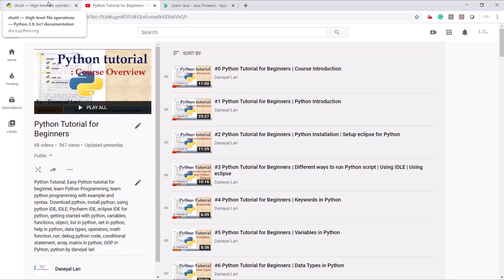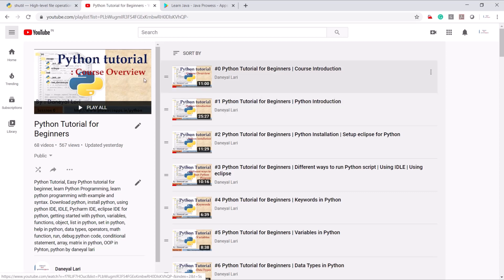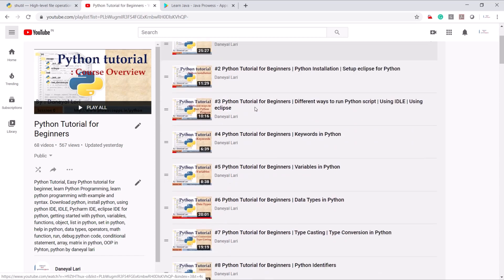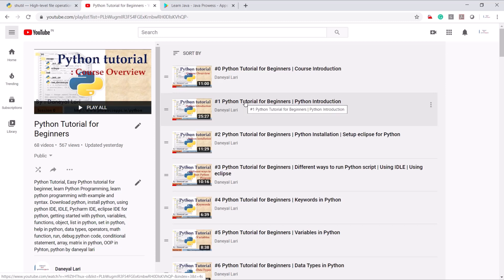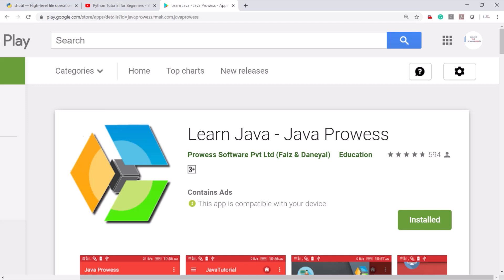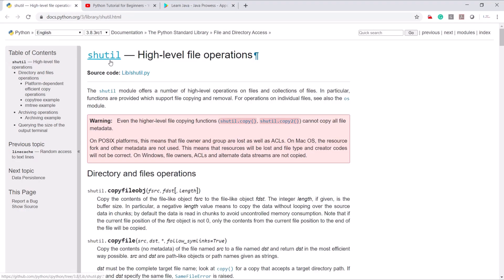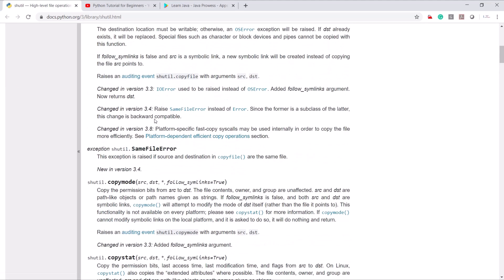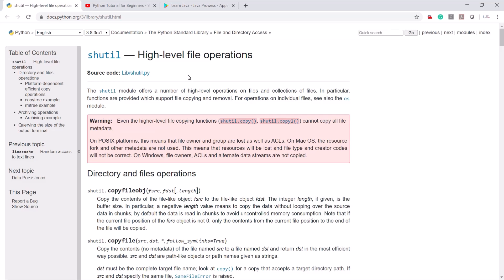#68 shutil module in python | Python Tutorial for Beginners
The shutil module offers a number of high-level operations on files and collections of files. In particular, functions are provided which support file copying and removal.

By using shutil module in python one can copy the file, move the file or directory, delete file or directory etc...